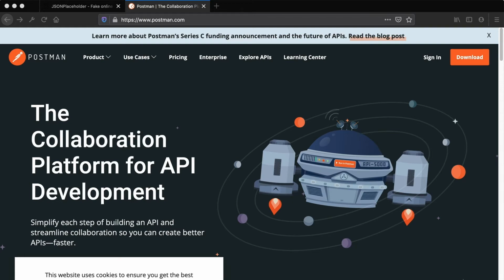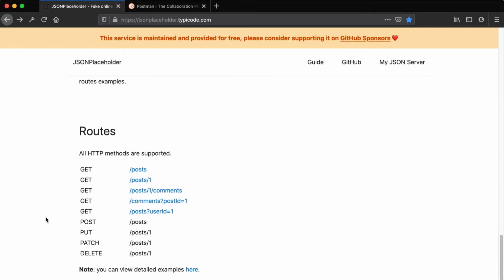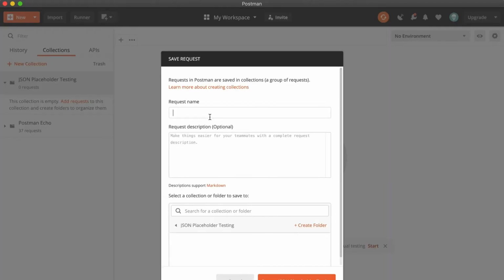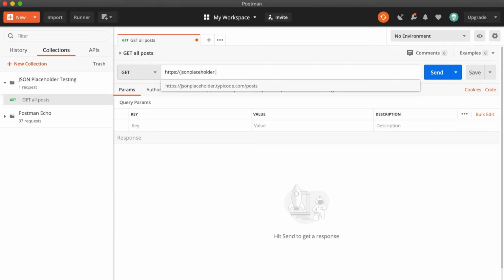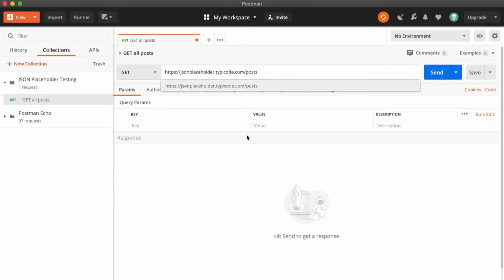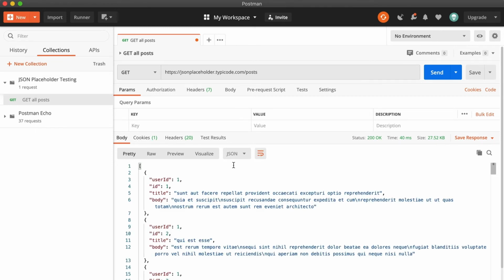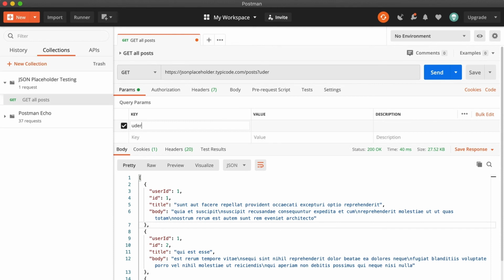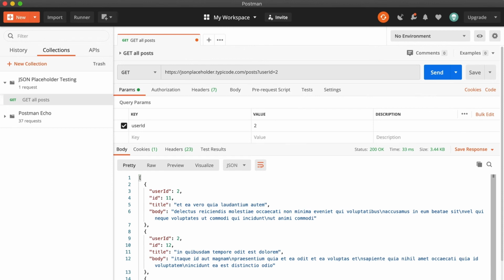Manual API Testing - Postman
A brief overview of manual API testing using Postman and JSONPlaceholder.